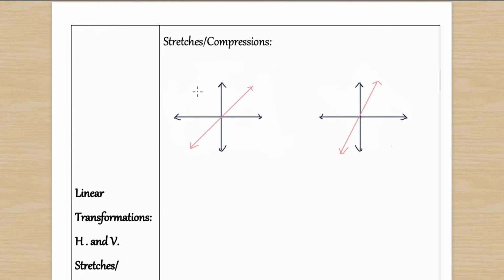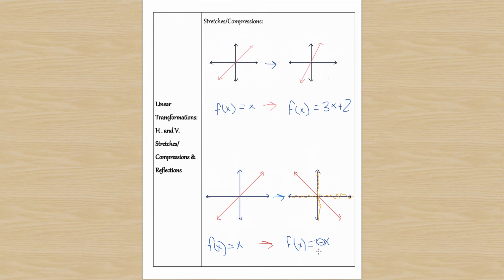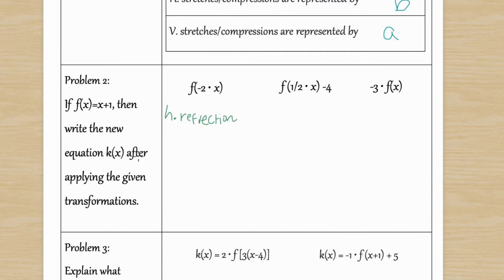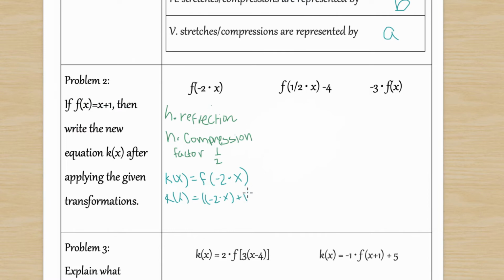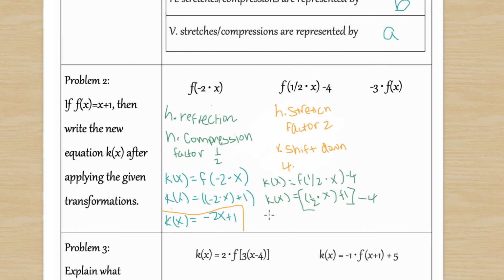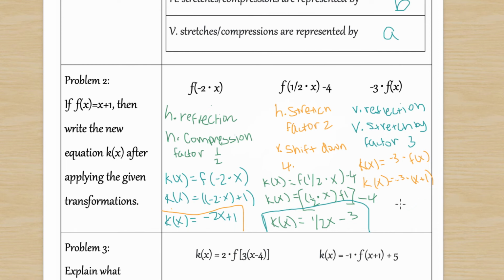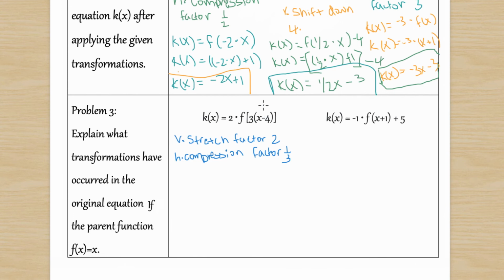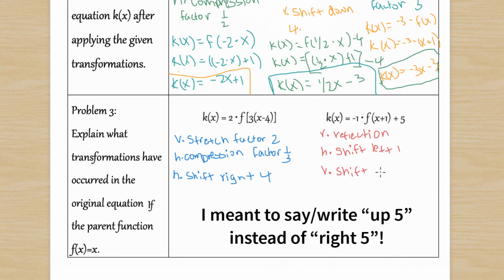Transformations: H. & V. Stretches, Compressions, and Reflections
Hey everyone! Today, we will be exploring transformations, looking specifically at horizontal and vertical stretches, compressions, and reflections.